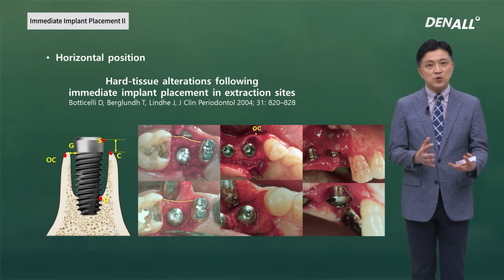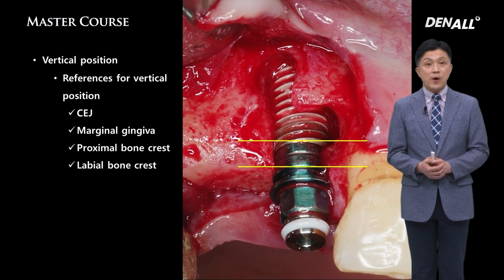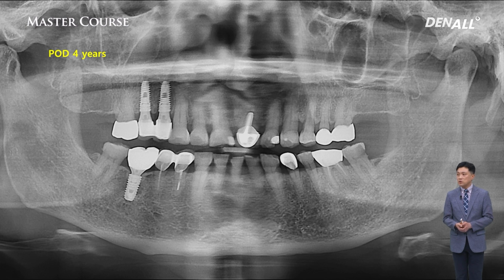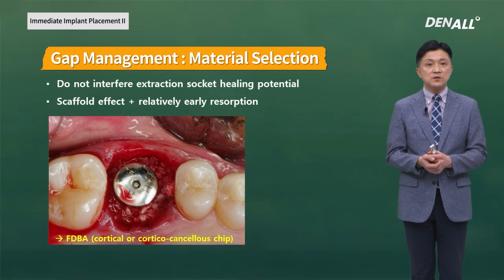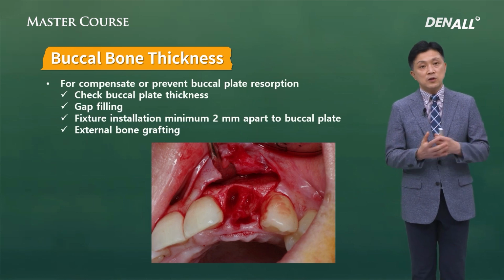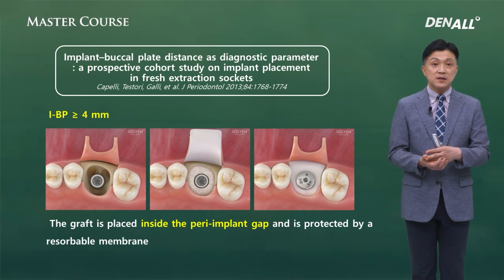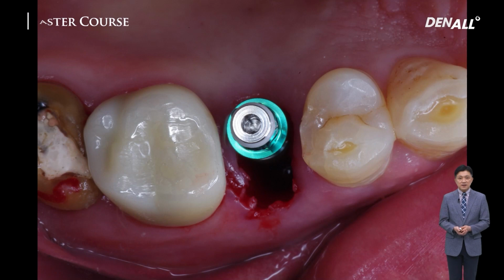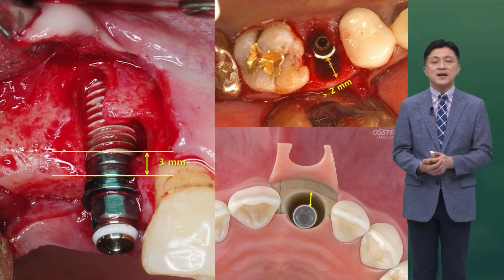[Master Course - SURGERY] Immediate implant placement Ⅱ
0) INTRO [00:00]
1) Horizontal & Vertical Position of Fixture [00:55]
2) Clinical Cases [20:14]
3) Summary [26:30]